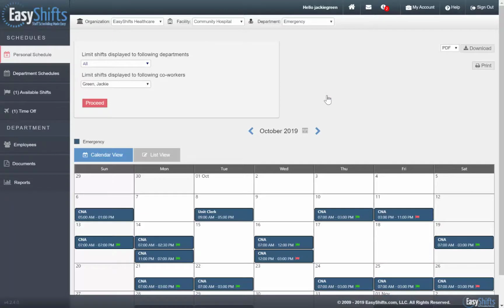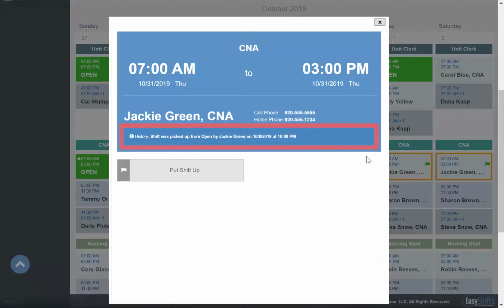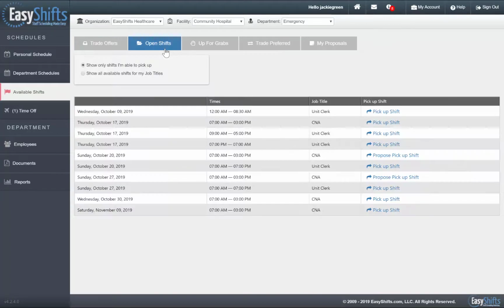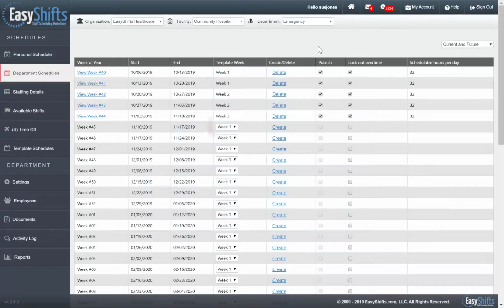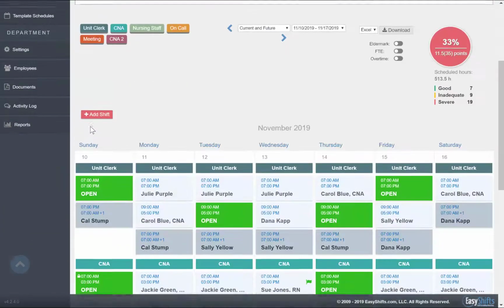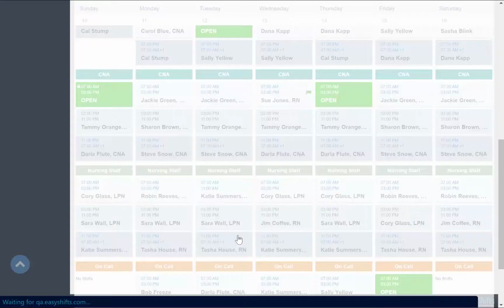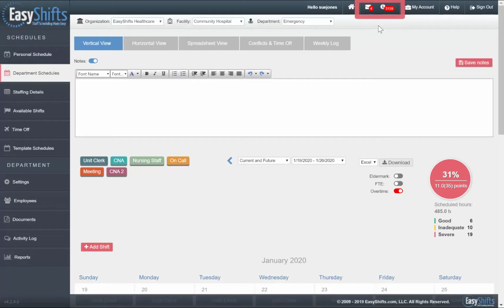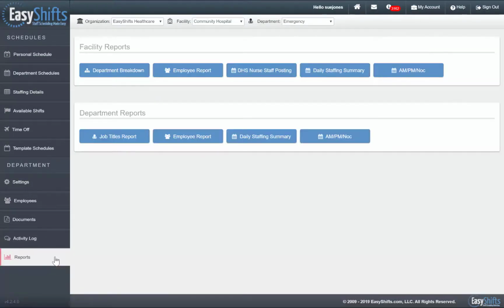EasyShifts Full Product Demo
Check out EasyShifts features to help you to schedule your employees.

EasyShifts.com is an online employee scheduling program specifically designed for the healthcare industry.  We are mainly used to help Hospitals, Nursing Homes, and Assisted Living Facilities to schedule their care staff.  However, EasyShifts can be used in any business where creating and managing employee schedules is a challenge.